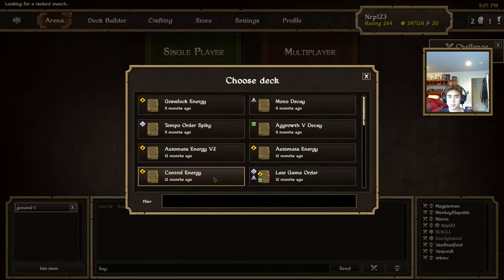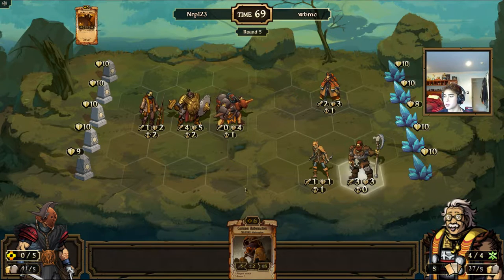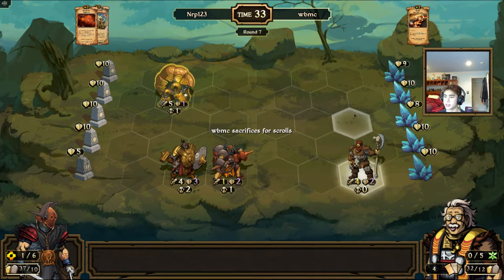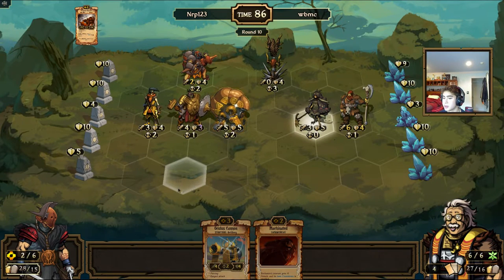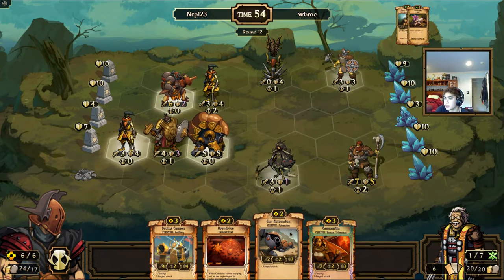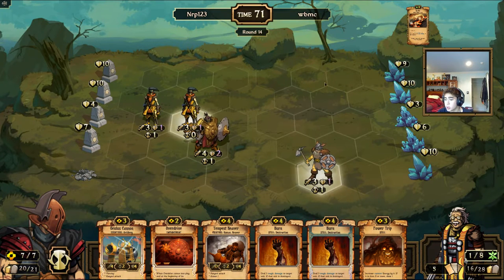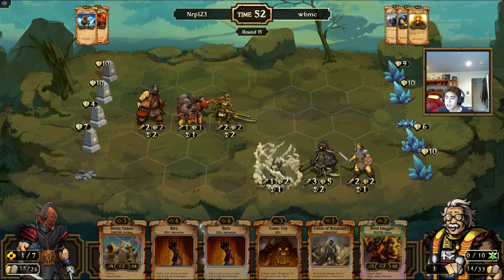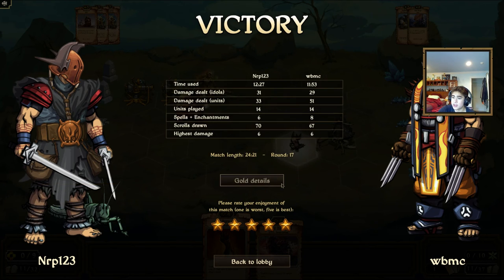Ranged Energy vs. wbmc's Late Game Growth [Scrolls]